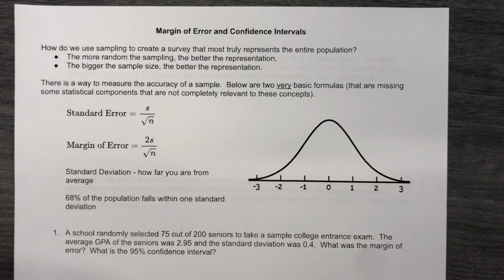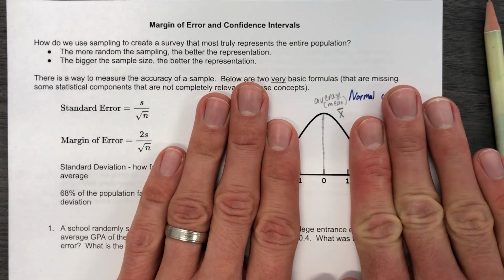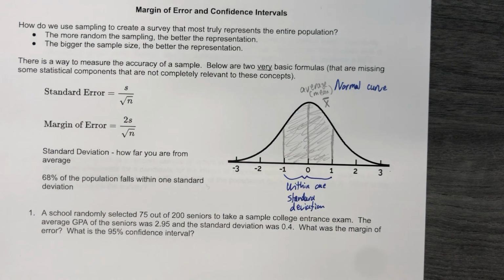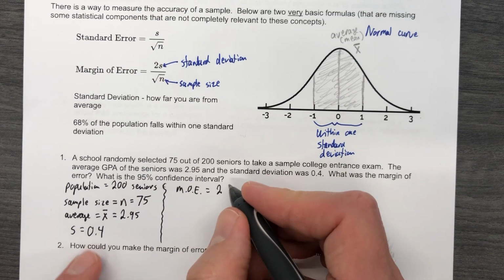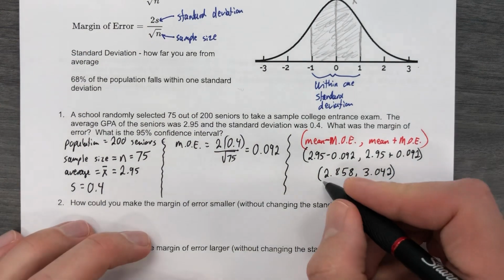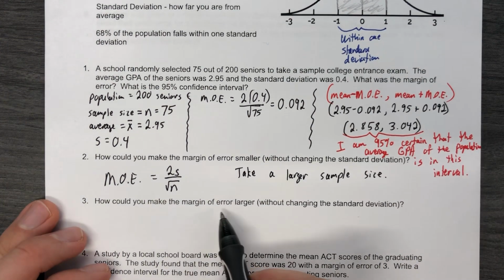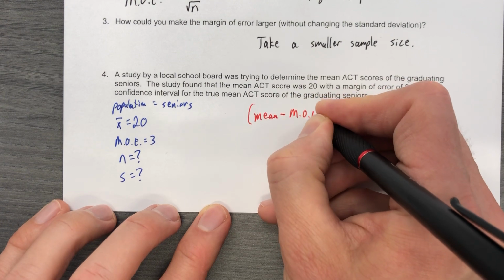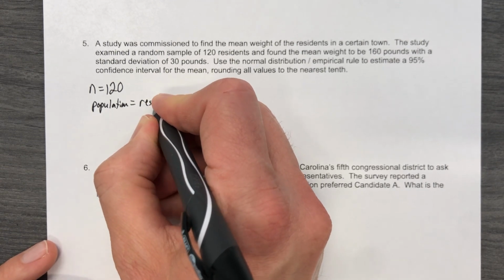Margin of Error and Confidence Intervals